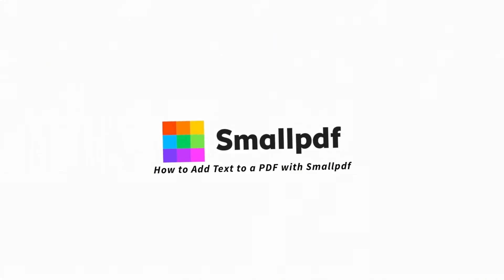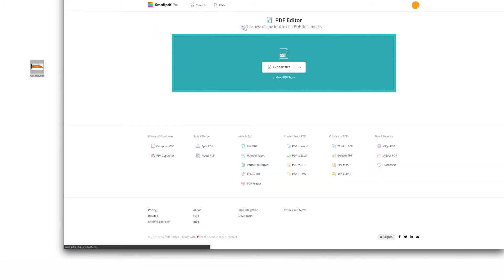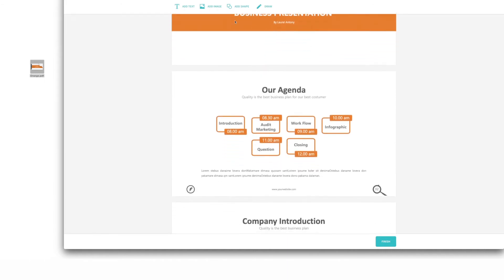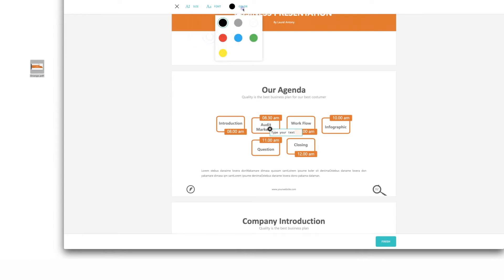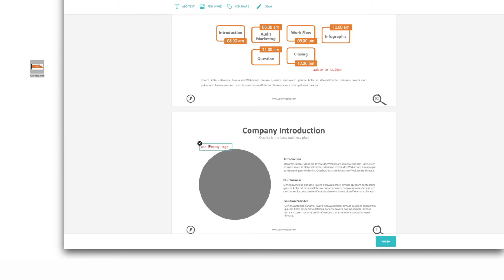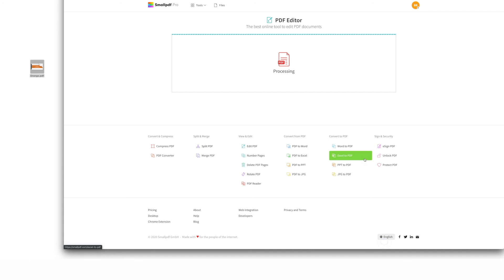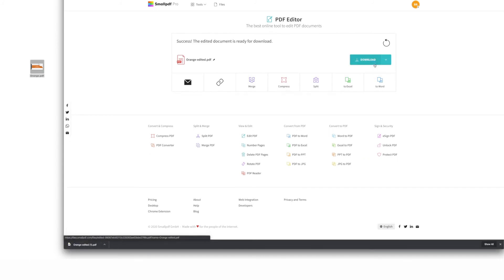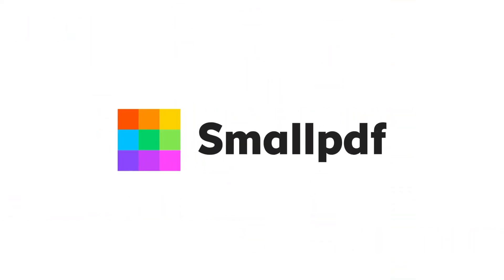How to Add Text to a PDF, with Smallpdf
Try our Edit PDF tool for an easy way to add text to a PDF.  Here's how to add text boxes to a PDF document.

What do you think happened in ancient Egypt when someone carved a typo into a wall of hieroglyphics? Was there anyone there to proofread or offer notes? Did someone awkwardly tell the writer they forgot to conjugate the owl with a deer head correctly?

One thing we know for certain is they didn’t have Smallpdf’s Edit PDF tool. Whether you’re correcting a typo, posing a question, or just adding a note for consideration, adding text to your PDF is incredibly simple with the Edit PDF tool.

Here’s how to add text to your PDF using our helpful Edit PDF tool:

1. Go to Smallpdf.com.
2. Choose “Edit PDF” from our menu of tools.
3. Drag and drop your PDF file over the tool.
4. Once your file uploads, you’ll see a screen with a toolbar of options on top. To add text to your PDF, select the ‘Free text’ tool.
5. Now you can click anywhere in your document to add some placeholder text.
6. Just start typing and your message will appear in place.
7. There’s also some great options to adjust the size and appearance of your text. With a few clicks, you can change the color, opacity, and thickness of text to fit your needs.
8. And if you change your mind on anything, you can always delete your added text by selecting it and clicking the trash icon.
9. Once you’re happy with everything, select ‘Download,’ and just like that, you’ve added text to your PDF.

Chapters ⬇️
00:00 Intro
00:37 How to Add Text to a PDF
1:29 Smallpdf tools